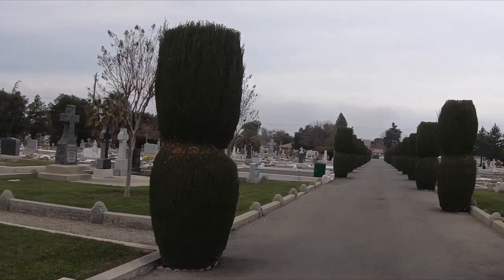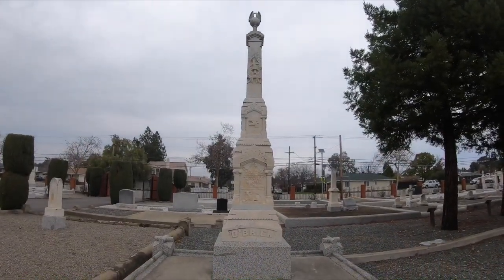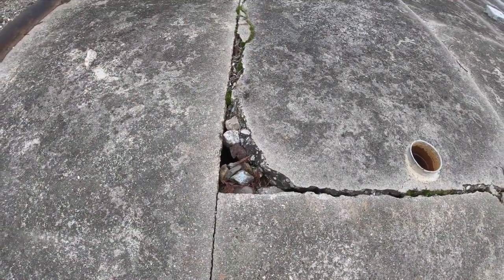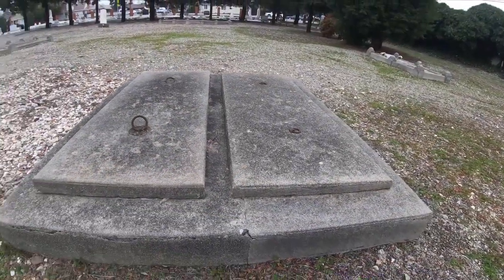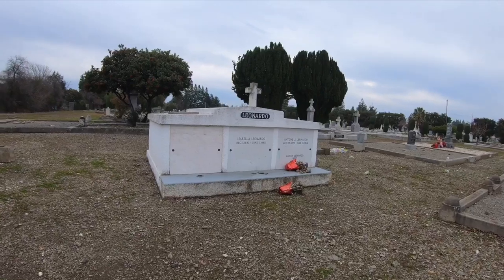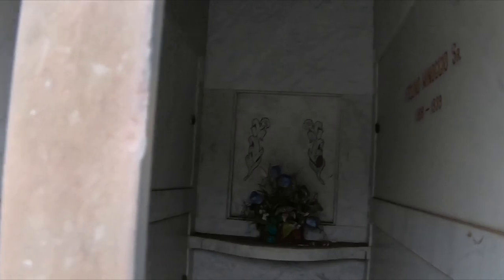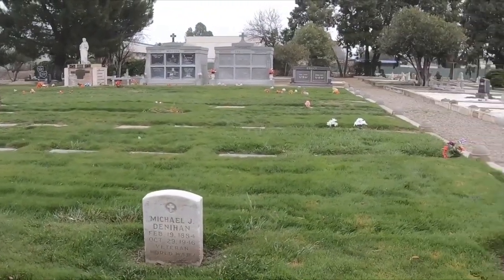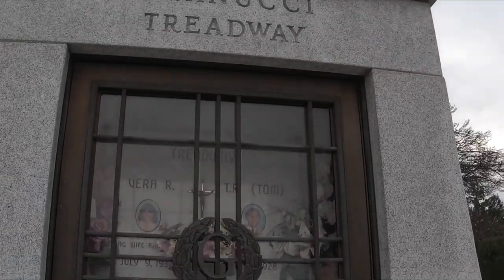St. Michael Cemetery Exploration, Damaged Grave Starting To Open!